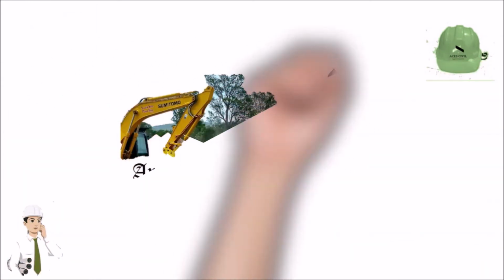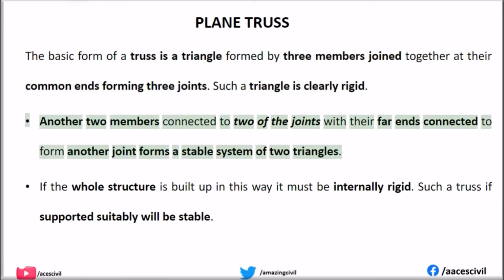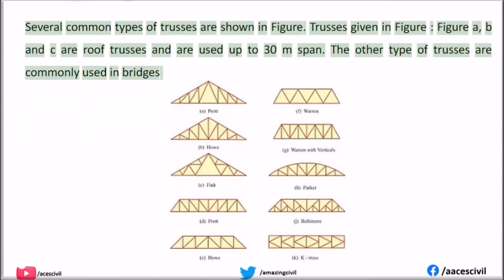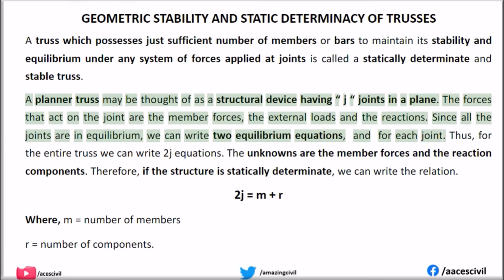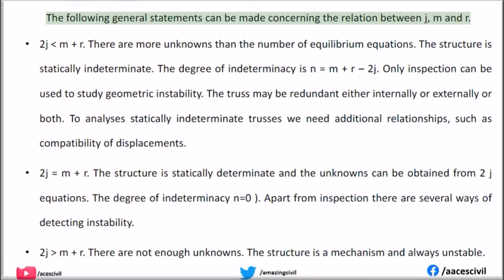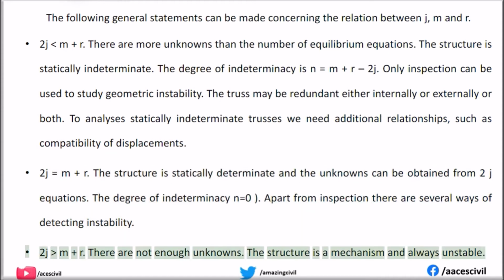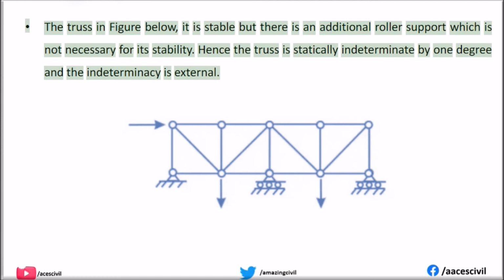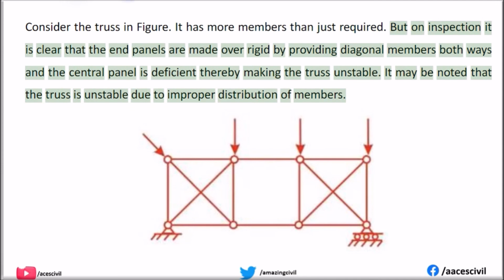Plane Truss and Geometric stability and Static determinacy of Trusses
A plane truss is defined as a two- dimensional framework of straight prismatic members connected at their ends by frictionless hinged joints, and subjected to loads and reactions that act only at the joints and lie in the plane of the structure.